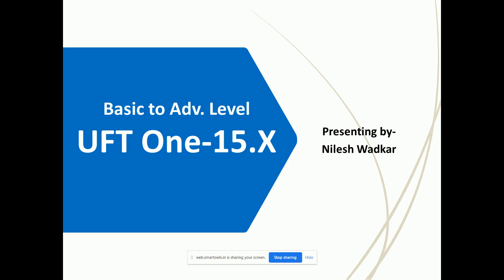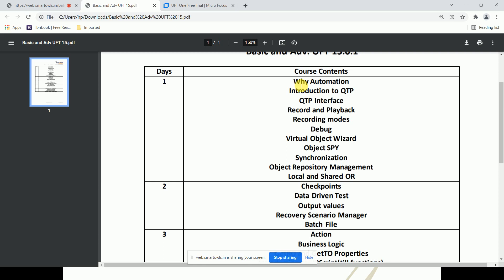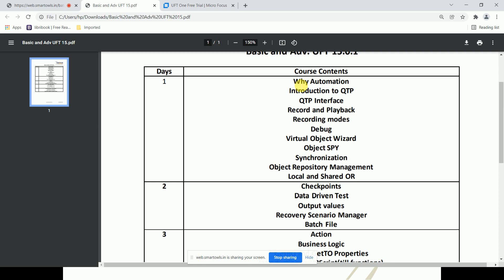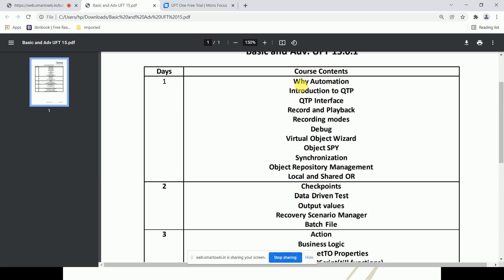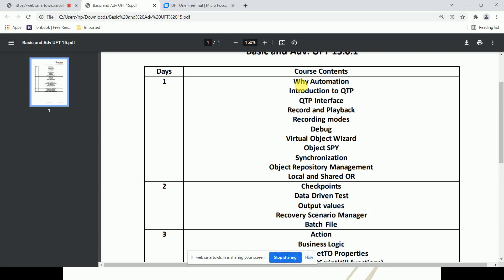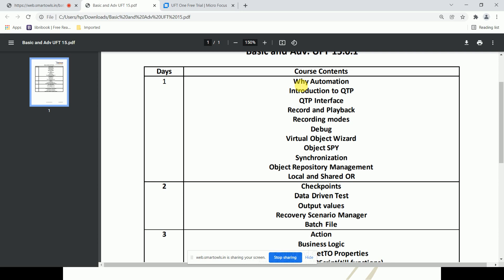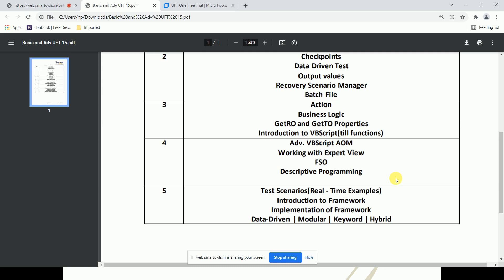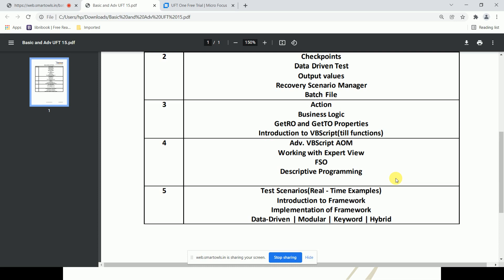Micro Focus UFT One 2021 - Introduction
Udemy URL - To learn basic to advance level UFT One 2021 - Covers Framework Implementation